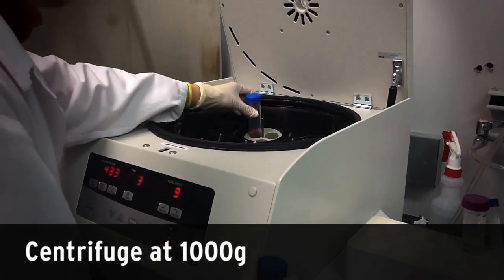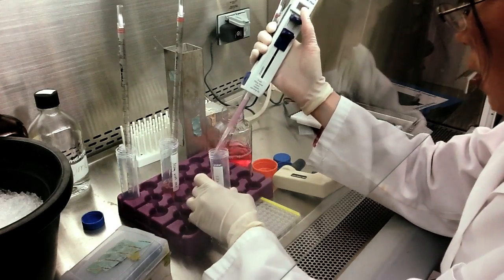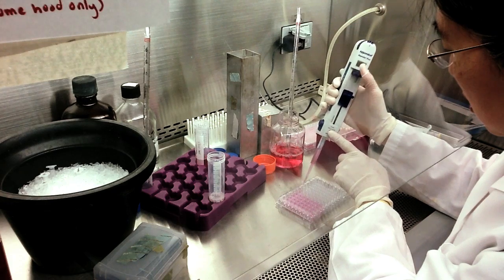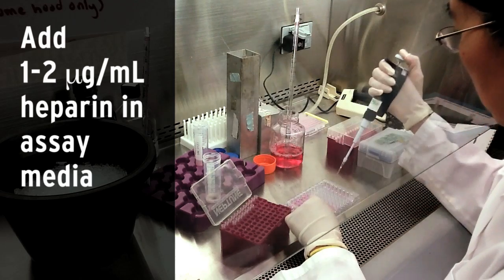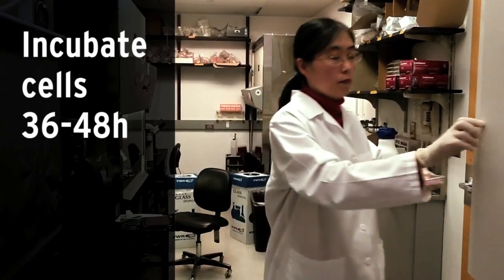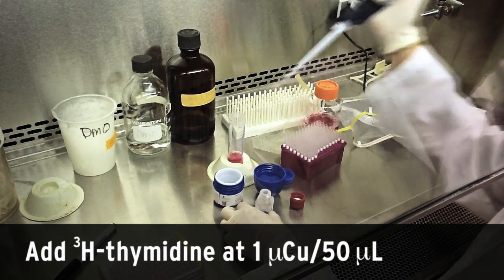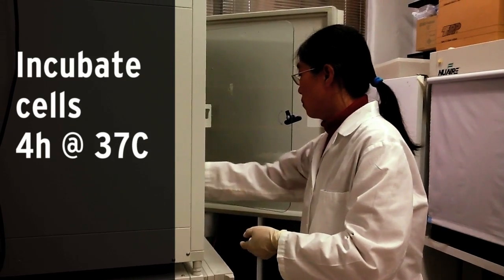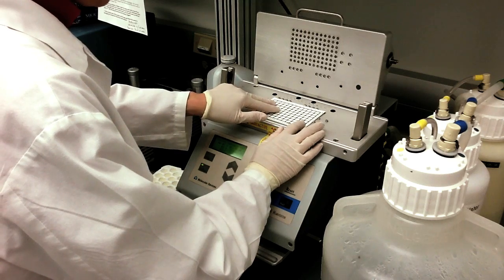BaF3 Proliferation Bioassay Methods and Protocols - GoldBio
This video will demonstrate proliferation bioassay methods for a stem cell line of BaF3 cells. These stem cell cultures are an immortalized line of IL3 dependent pro-B cells from murine bone marrow. The BaF3 system is an increasingly popular model system to study the functional reconstitution of the neuronal culture growth factor receptors for a number of cytokines, including basic FGFs, CSFs and interleukins. With the introduction and expression of specific receptor cDNA, sublines have been created in order to study the proliferative stimulation of a receptor's corresponding growth factors. GoldBio has many growth factors available for your research studies, including FGF1, FGF2, CSF2 and IL3. For any additional media supplements of IPS cultures that you may need, please check out our complete inventory of Growth Factors. _________________________________________________________________________________________